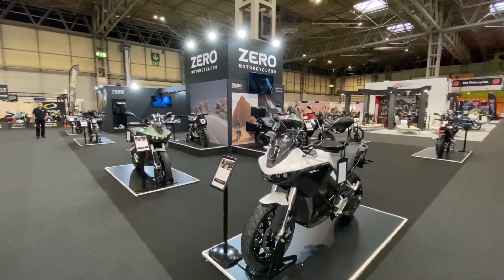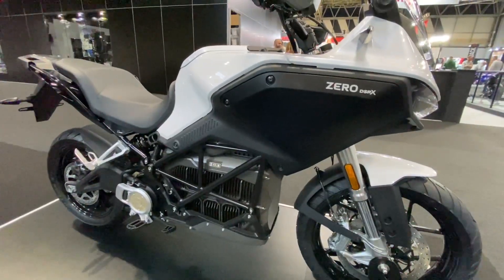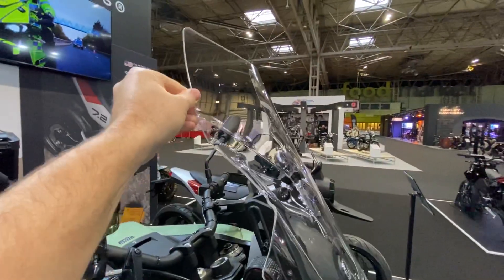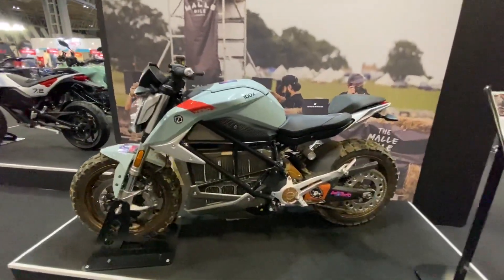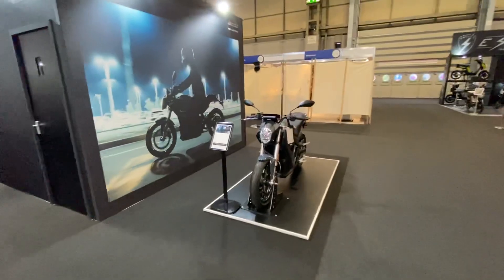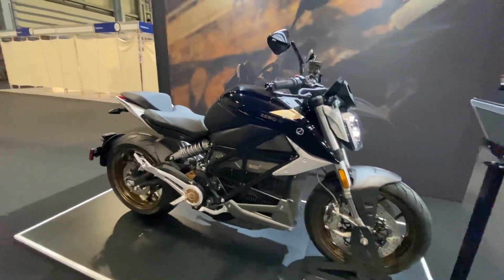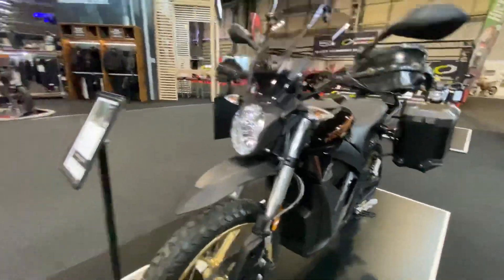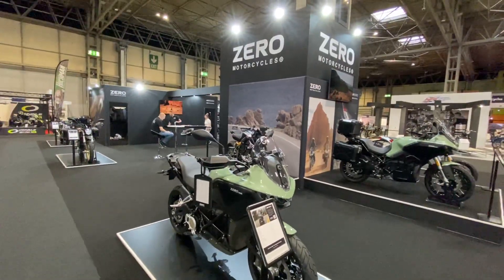Motorcycle Live UK Expo 2022 - Zero Motorcycles stand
The most electrifying stand at this years show!!! Zero Motorcycles are the biggest electric bike brand around these days and they had a very impressive stand at this years event showing off the full range of electric bikes including, for the first time to the UK public, the all-new sporty adventure bike - the DSRX - all 225Nm of it.